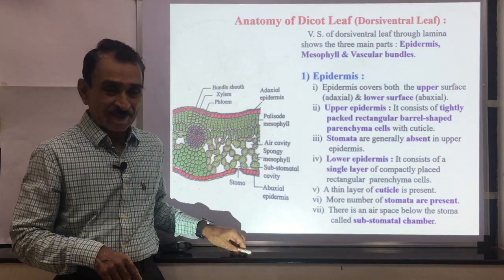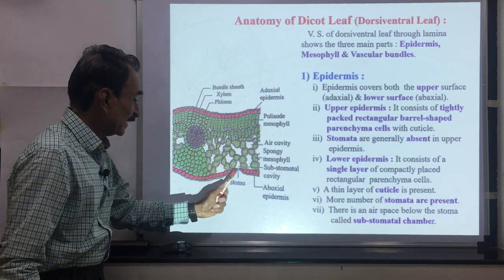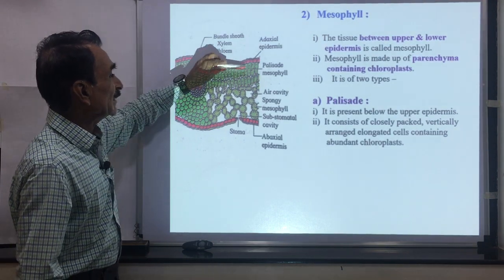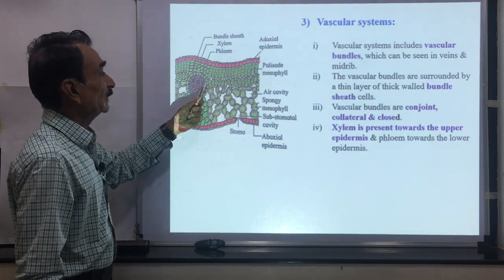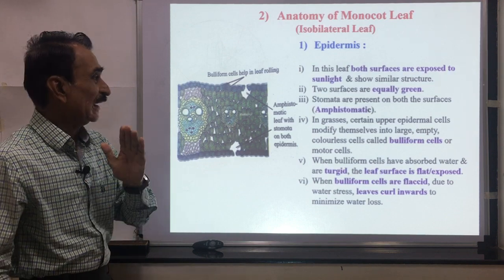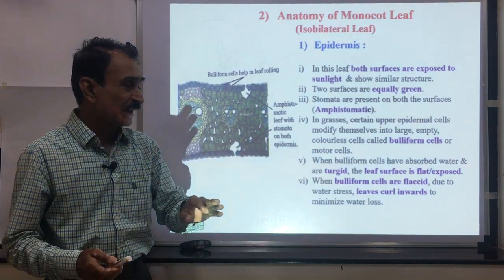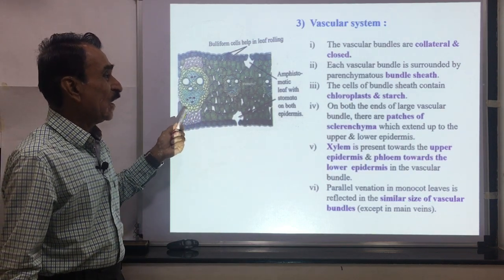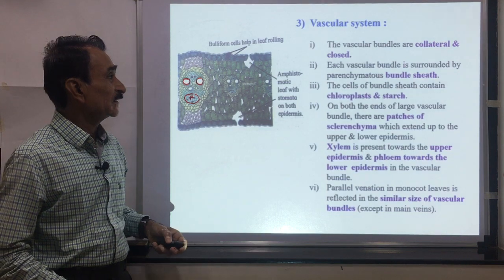Plant Tissues and Anatomy | Class XI | Anatomy of Leaf | MHT-CET | BioBooster | Dr. AbasahebNalwade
Plant Tissues and Anatomy | Class XI | Anatomy of Leaf | Maharashtra State Board  |  MHT-CET | BioBooster  | Dr Abasaheb Nalwade   @biobooster9000

With your support we will upload such awesome videos regularly !